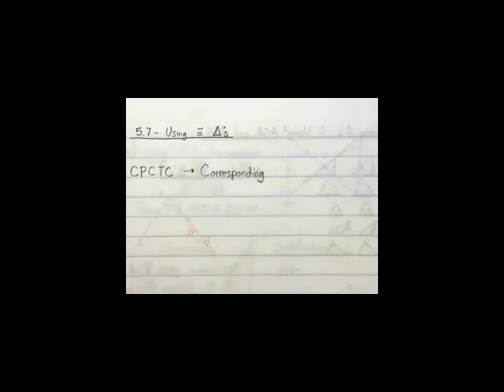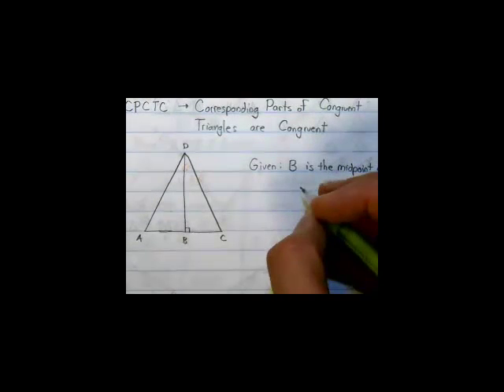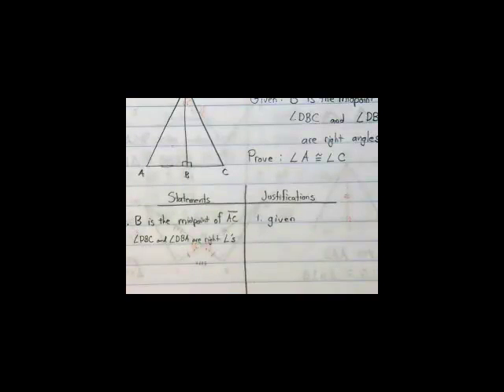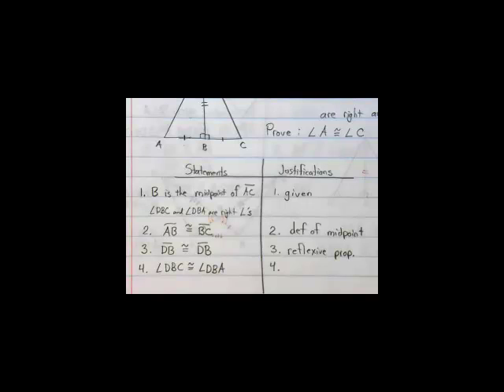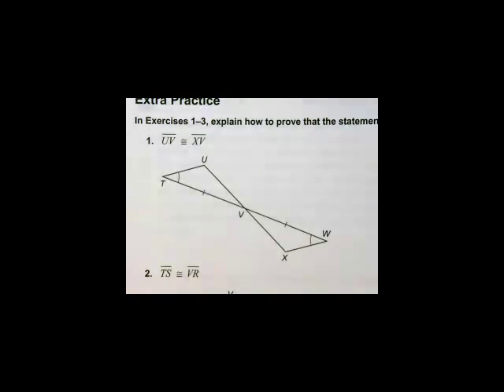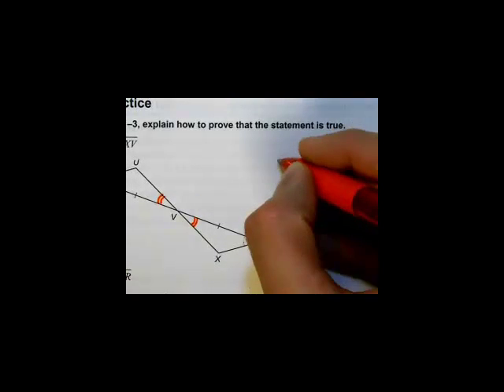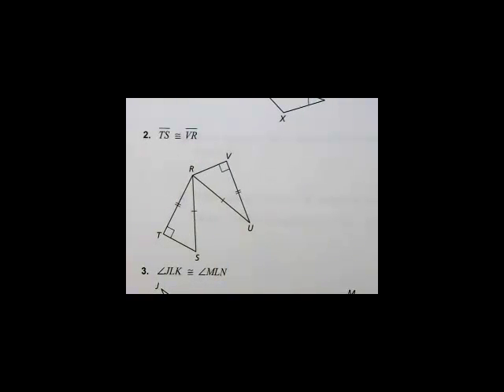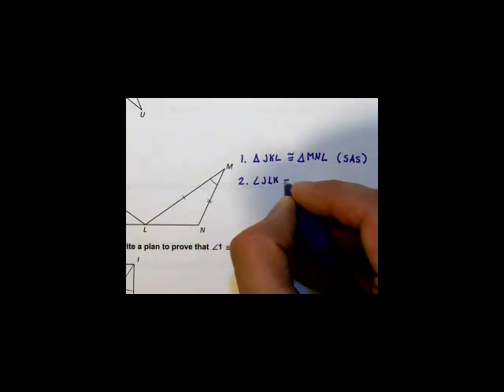Geometry 5.7 - Using Congruent Triangles